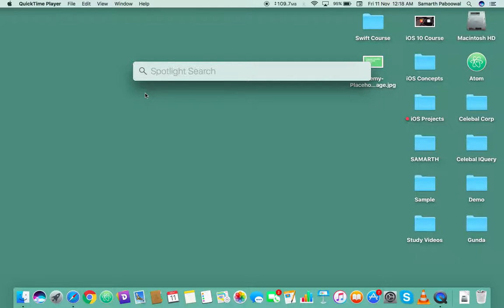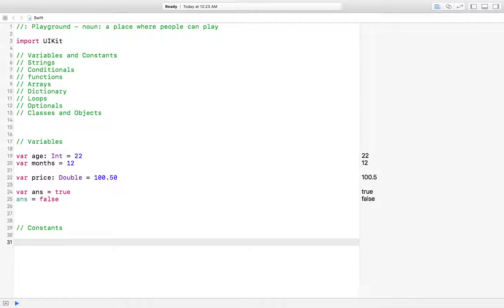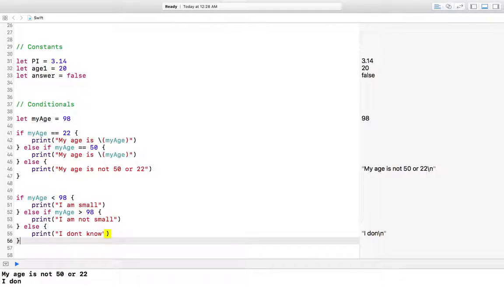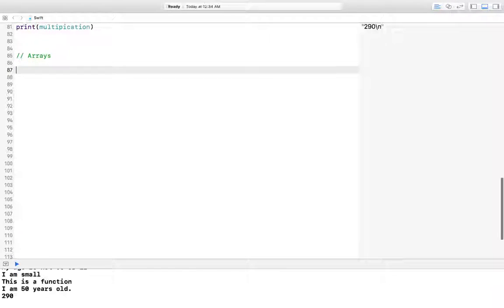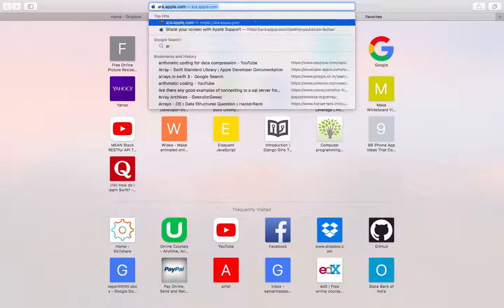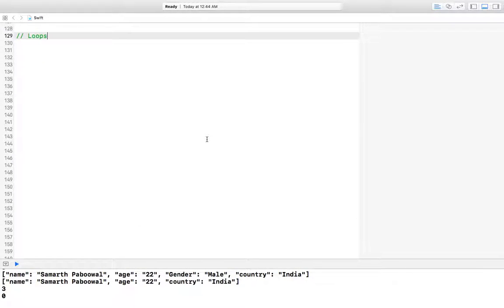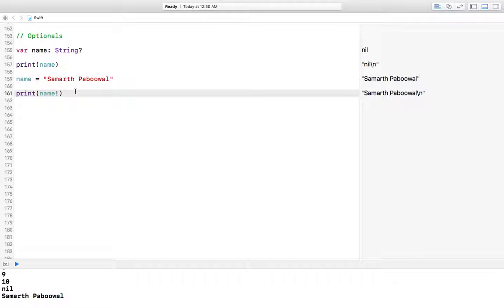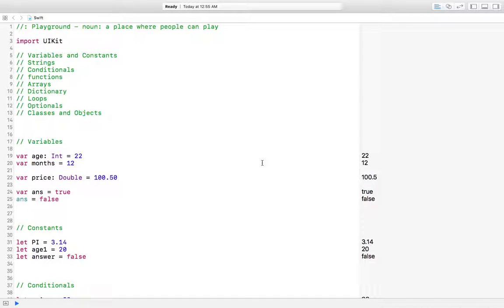Learn Swift 3.0 in 40 minutes from beginner to advance level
In this video we will learn about the Swift Programming Language in a single video.